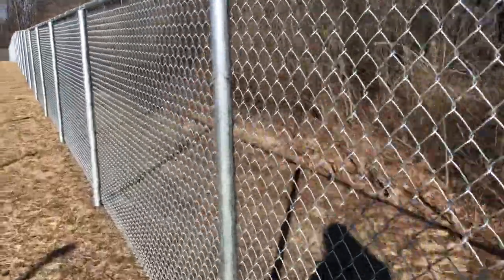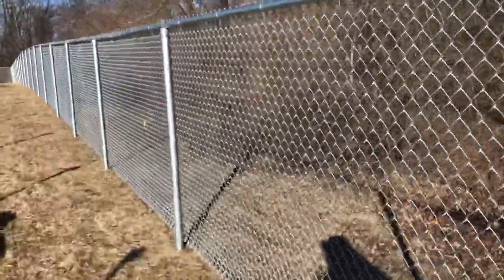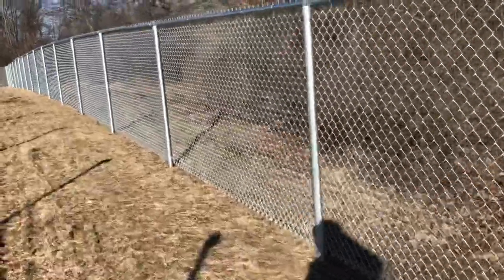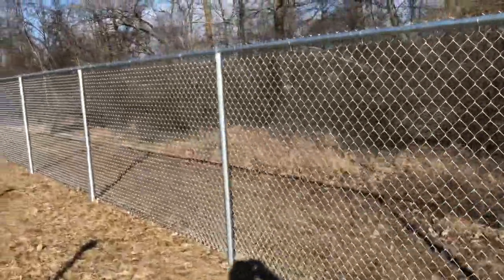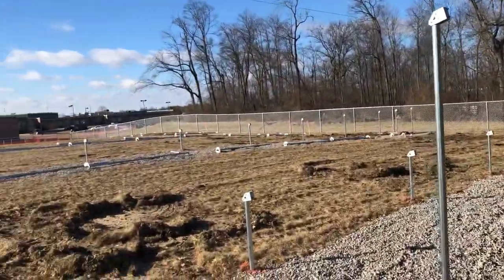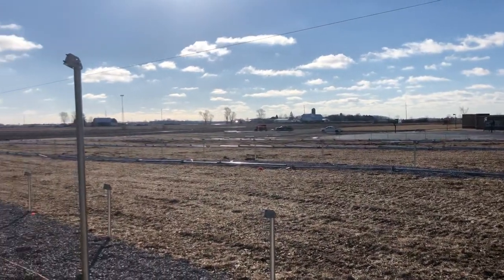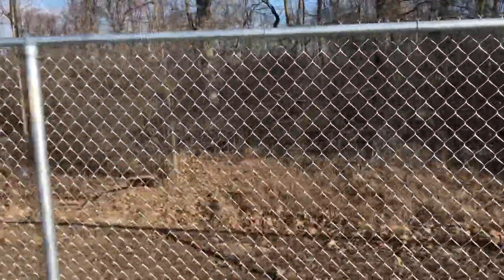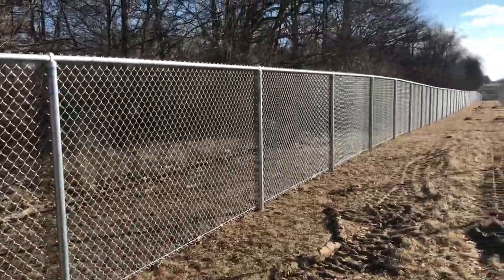Fence building. Solar field security fence.